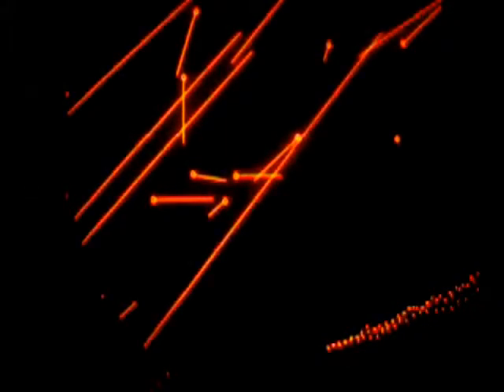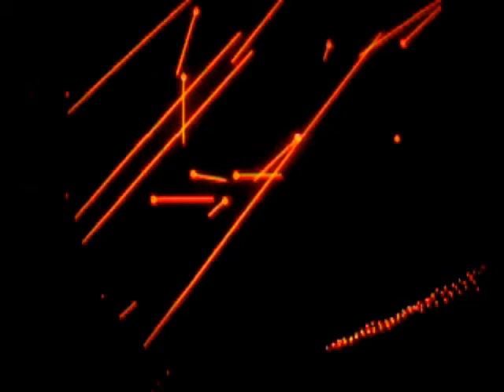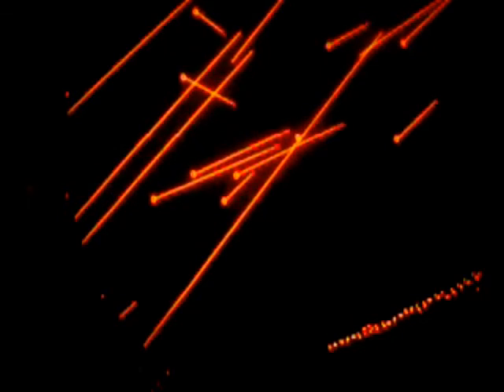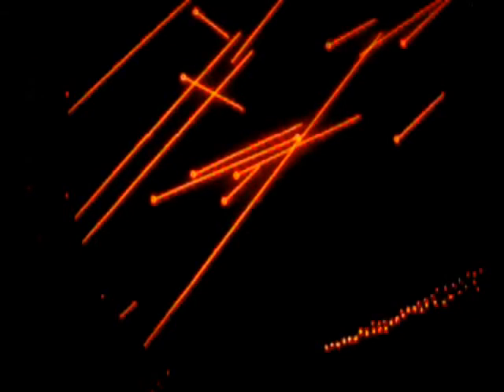Digiplot Trainer with Trial Maneuver Ship Dynamics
ARPA Anti-collision and grounding prevention using dynamic trial maneuver including ships turning radius as a function of speed and ship size can cause deck officers without sufficient 'feel of the ship'